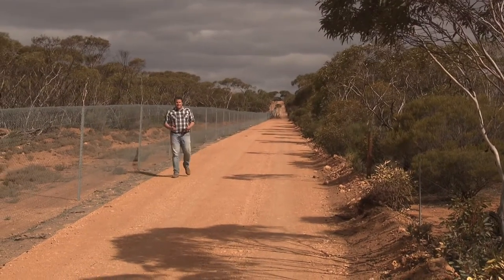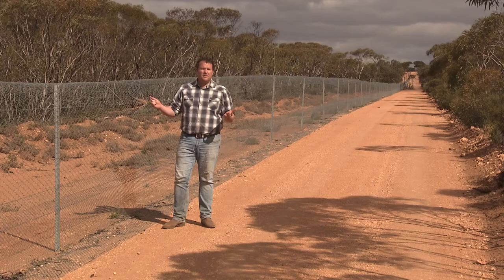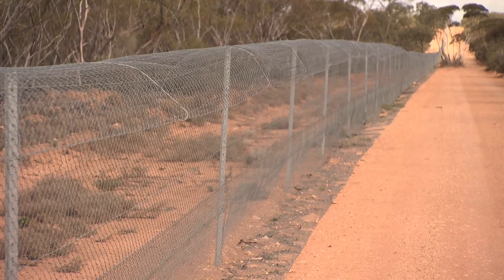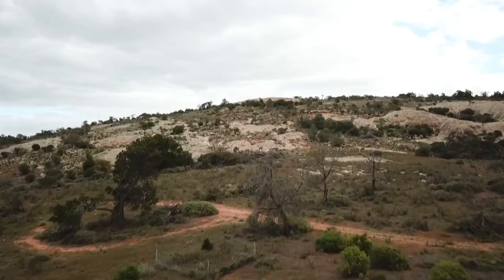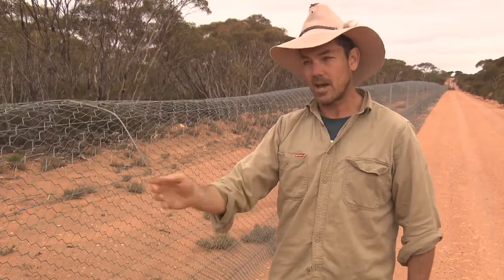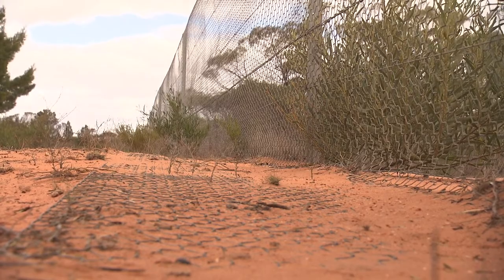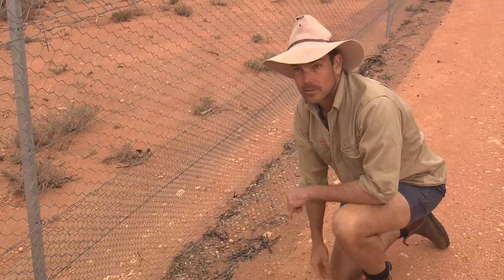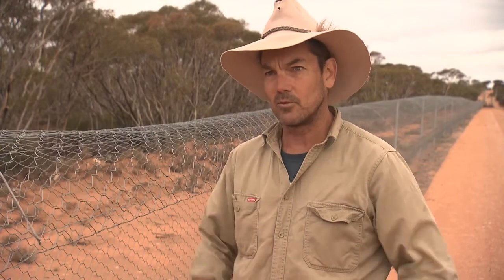Australian made conservation fencing Secret Rocks Eyre SA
Waratah and Ecological Horizons director Dr John Read worked together to build an Australian Made 14km exclusion fence to keep feral cats, foxes, rabbits, goats and kangaroos out of the Mallee refuge. The Longlife Blue wire 3cm netting, Jio steel posts & umbrella floppy top post extensions were used to keep climbing & digging animals from the endangered malleefowl, bandicoots, numbats, bettongs, birds & dunnarts. Native plants and grasses that were being overgrazed across the 900ha site are also returning to their former state. Talk to Waratah fencing about your next conservation exclusion fencing project.